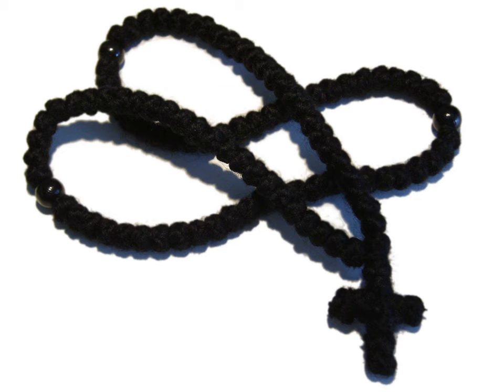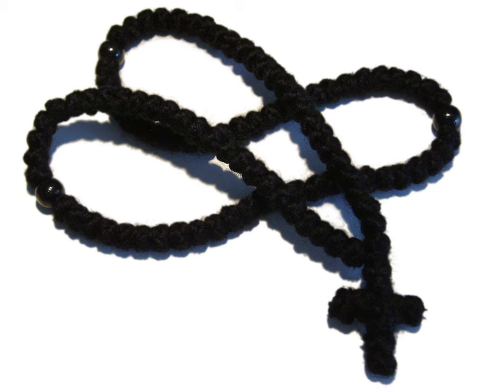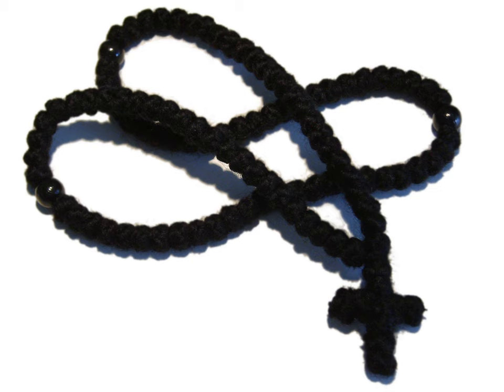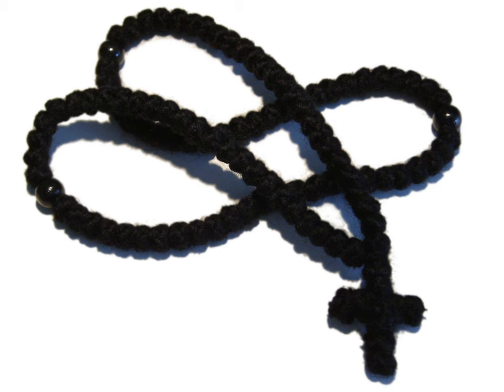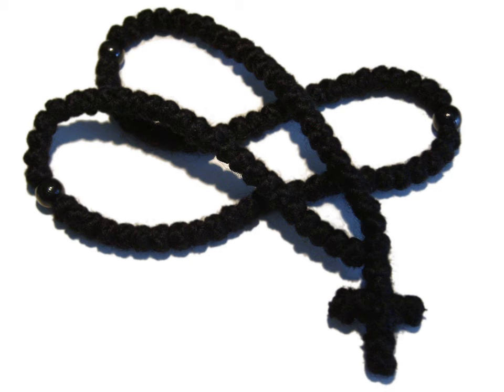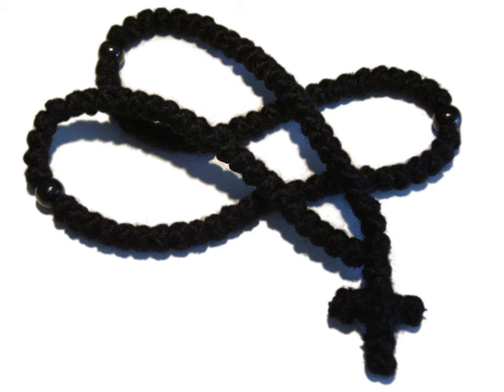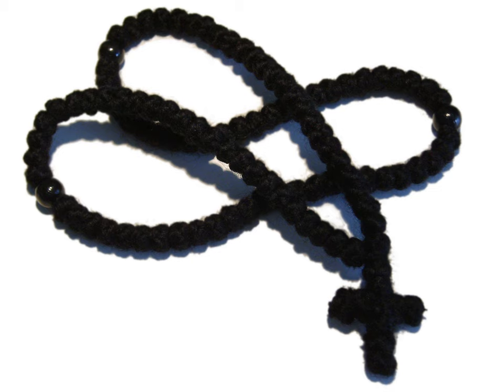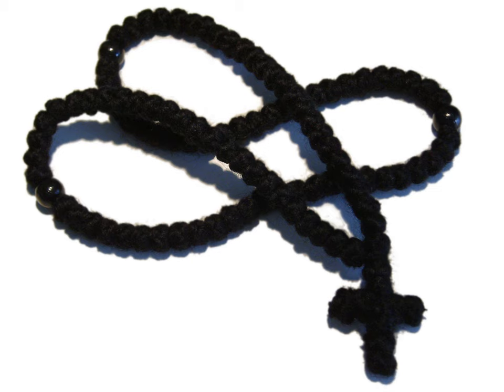Prayer rope | Wikipedia audio article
This is an audio version of the Wikipedia Article:
Prayer rope

SUMMARY
A prayer rope (Greek: κομποσκοίνι - komboskini; Russian: чётки - chotki (most common term) or вервица - vervitsa (literal translation); Arabic: مسبحة‎, translit. misbaḥa; Romanian: metanii / metanier; Serbian: бројаница / brojanica - broyanitsa; Bulgarian: броеница - broyenitsa; Coptic: ⲙⲉⲕⲩⲧⲁⲣⲓⲁ - mequetaria/mequtaria) is a loop made up of complex woven knots formed in a cross pattern, usually out of wool or silk. Prayer ropes are part of the practice of Eastern Orthodox and Eastern-Catholic monks and nuns and is employed by monastics (and sometimes by others) to count the number of times one has prayed the Jesus Prayer or, occasionally, other prayers. The typical prayer rope has thirty three knots, representing the thirty three years of Christ's life. Oriental Orthodoxy also uses the prayer rope, where it is known by its Coptic name.